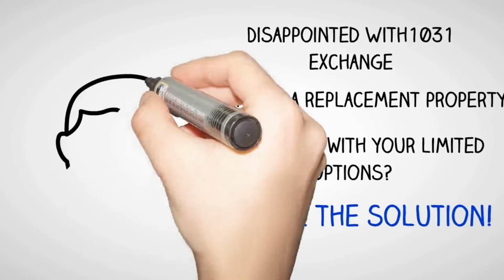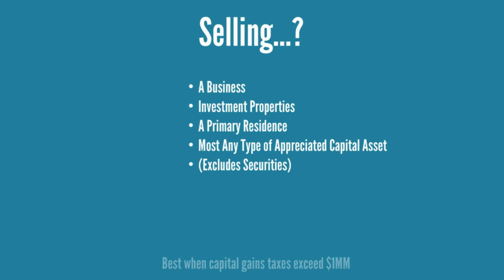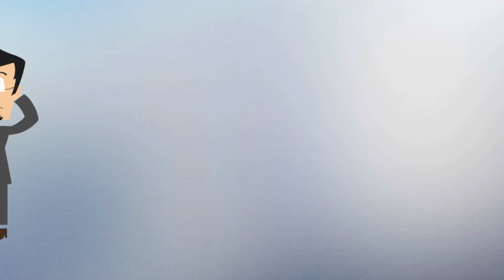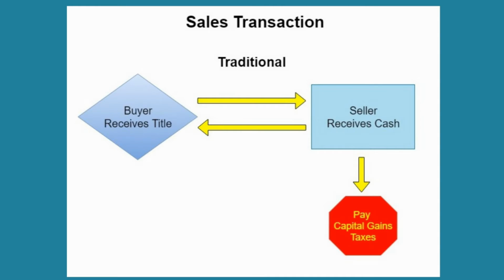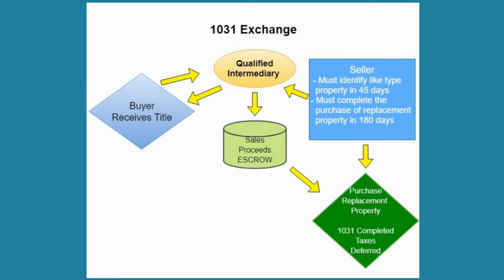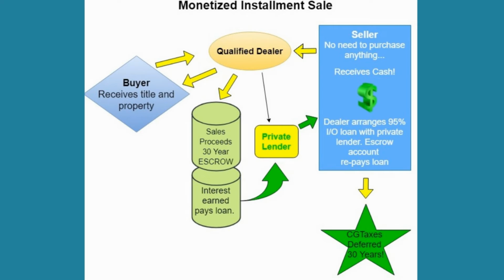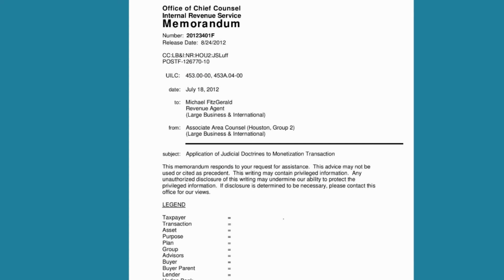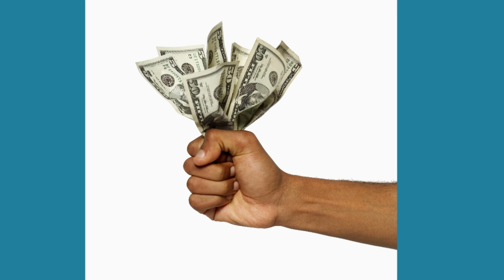Monetized Installment Sale...The Answer To Your Troubled 1031 Exchange...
What if there was a way to exercise the tax deferral benefits like a 1031 Exchange…but receive cash instead of having to buy a replacement property?
There is. and we have the answer!
We introduce investors to the Monetized Installment Sale or as defined by the IRS, Installment Sale Coupled With A Monetized Installment Sale. The investor can sell their investment today, receive liquidity/cash at closing, and defer capital gains taxes for 30 years. No requirement to purchase a replacement property. We put investors back in control to use your money to re-invest when, where, and how you'd like. This is an IRS strategy that has been around forever but is not well known. Much better than a 1031 Exchange without the stress and requirements to perform in 45 or 180 days deadlines.

monetized installment sale example -  What does MONETIZED INSTALLMENT SALE mean

Monetized installment sales program, monetized installment sale example, monetized installment sale legal, What is MONETIZED INSTALLMENT SALE

 What does INSTALLMENT SALE mean
 monetized installment sale meaning - monetized installment sale definition - monetized installment sale explanation...
An installment sale is a sale of property where you'll receive at least one payment after the tax year in which the sale occurs

monetized installment sale california -  What does MONETIZED INSTALLMENT SALE mean
On further investigation of this companies web site, it was evident to her that they really do not teach you how to buy properties at tax sales What is MONETIZED INSTALLMENT SALE